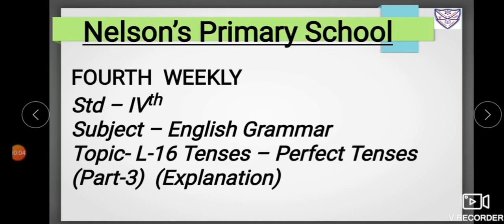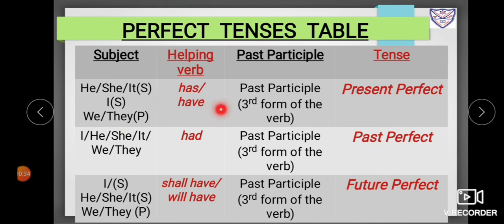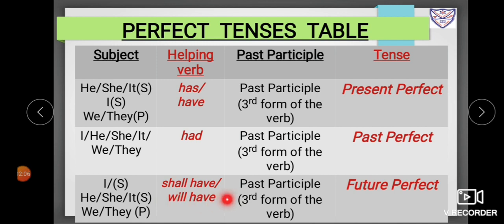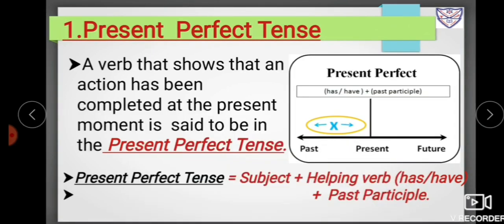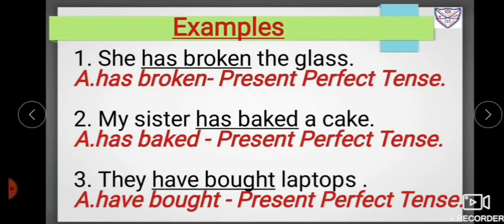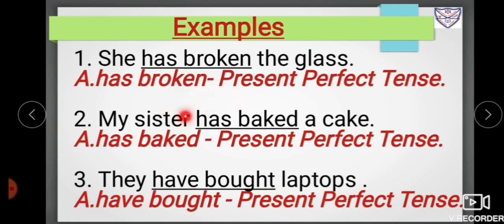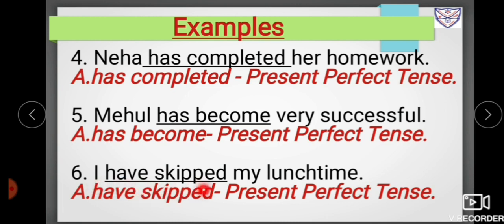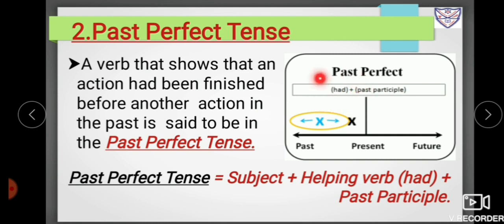L 16 Tenses Perfect Tenses Part 3(Sub-English Grammar)(Std -IV)